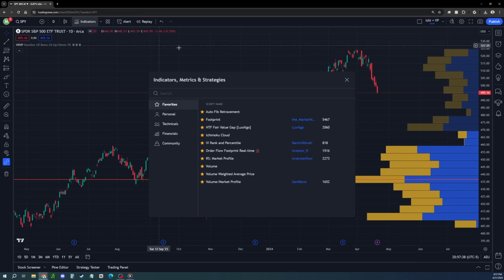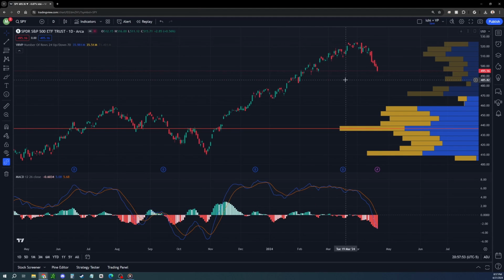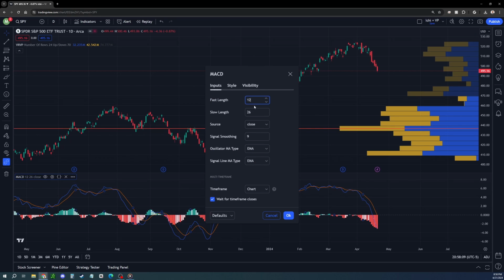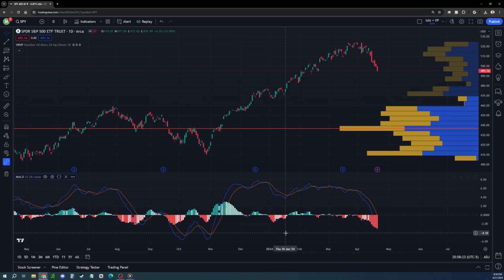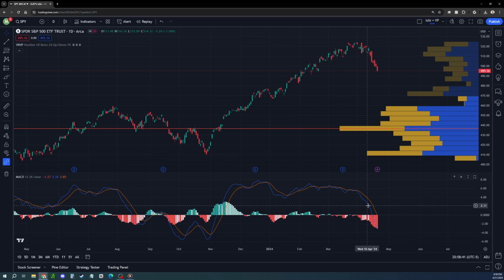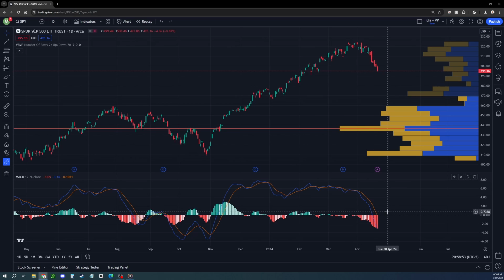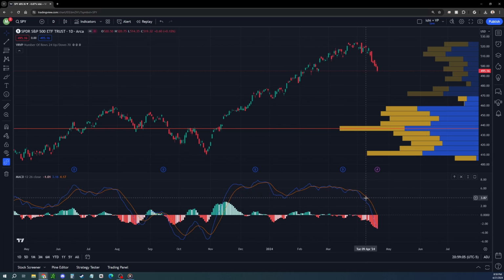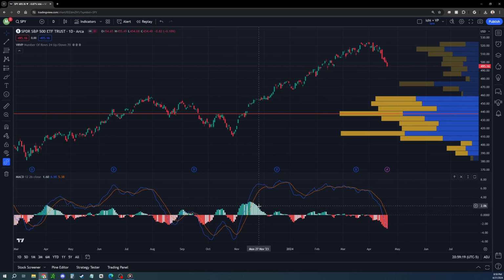How to Use the MACD on TradingView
Learn how to add and use the MACD indicator on TradingView in this quick guide.